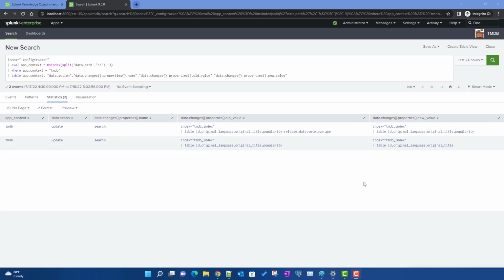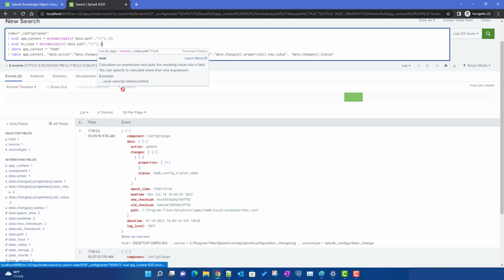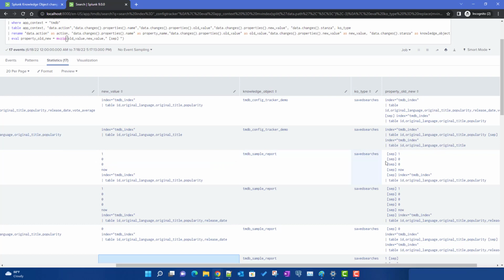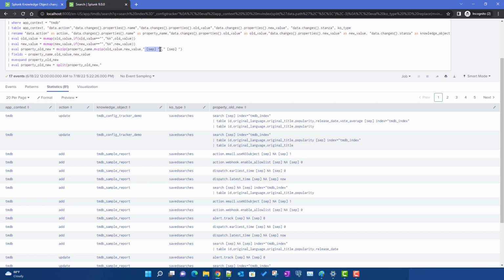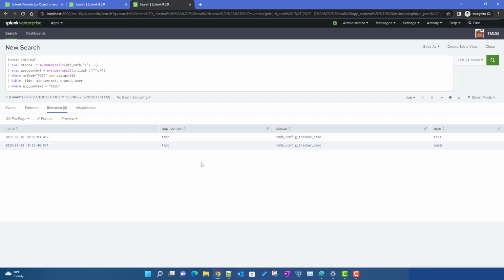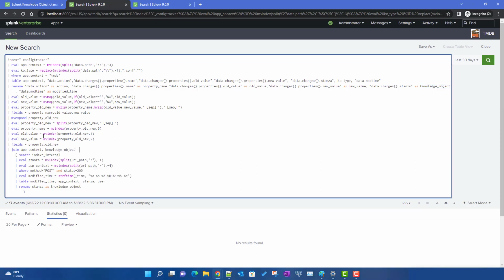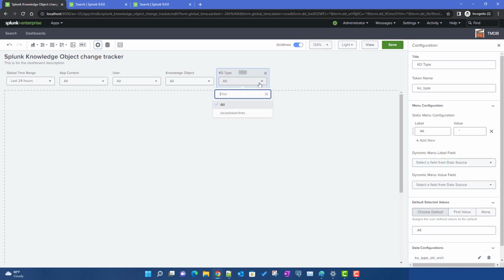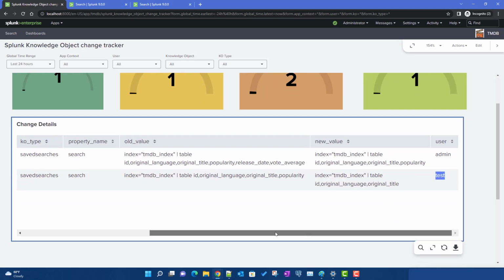Splunk : Building the Knowledge Object change tracker dashboard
In this video I have created a simple dashboard to track the changes made in Knowledge Objects in Splunk. You will need Splunk 9  for the dashboard to work.